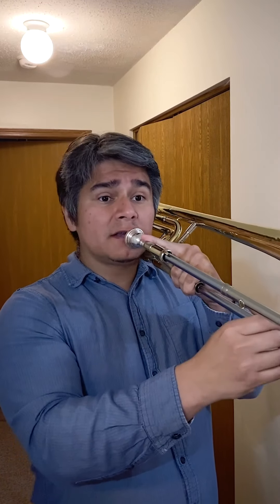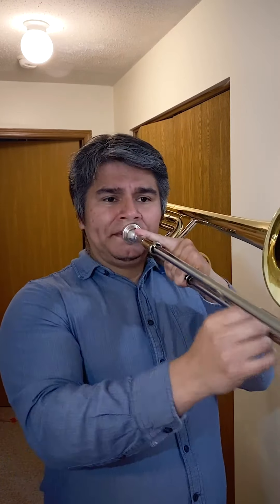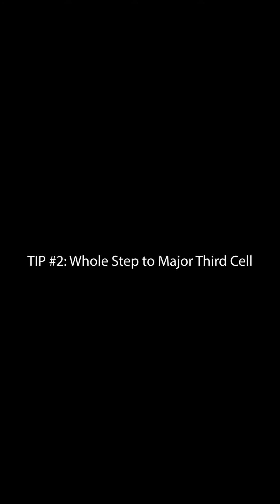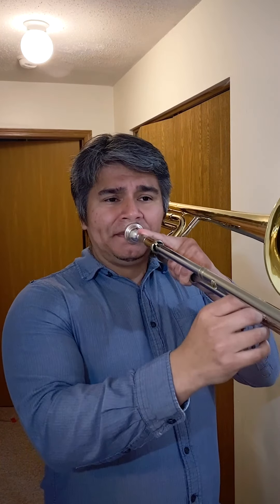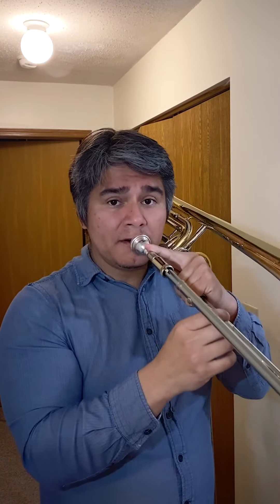5 TIPS for IMPROVISING Using DIMINISHED Sounds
In this video, I share 5 tips for improvising using diminished sounds. This is for players who are already familiar with their diminished scales and/or arpeggios and want to utilize some new sounds. All of the examples I share are notes from the diminished scale and can be used on any associated dominant and diminished chords, or even on major/minor chords for a tension/release effect. The diminished scale I used for this video (which is 1 of 3 possible diminished scales) can be used on tunes like Duke Ellington’s “Caravan” or other related dominant/diminished chords (i.e., C7, A7, Gb7, Eb7, Bbdim, Gdim, Edim, Dbdim).
I regularly post educational videos about trombone and music.

0:00 Who is this for?
0:16 Tip 1: Whole Steps
0:59  Tip 2: Whole Step and Major Third
1:39 Tip 3: Whole Step, Major Third, and Major Second
2:14 Tip 4: Fourths
2:51 Tip 5: Mix and Match Diminished Sounds